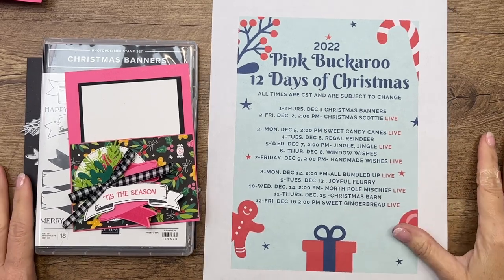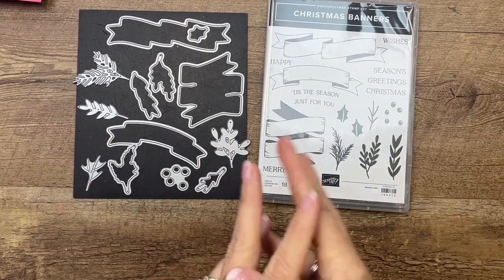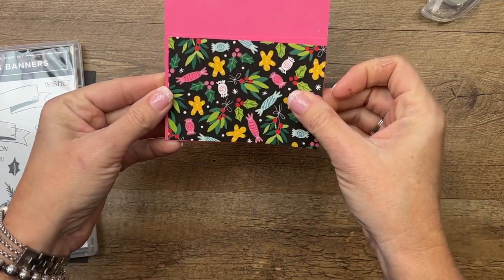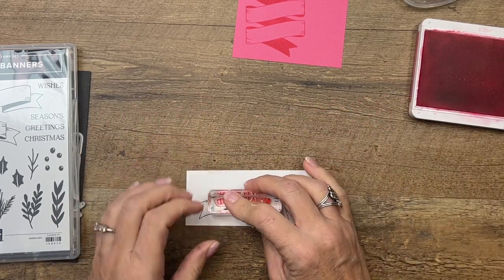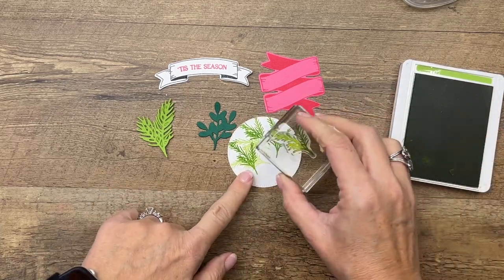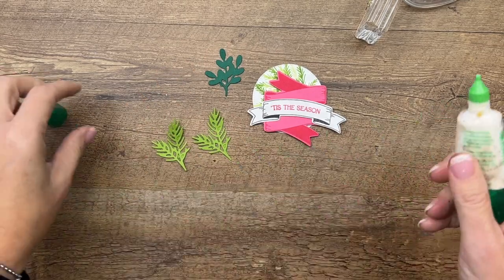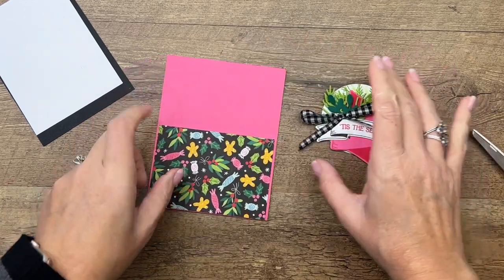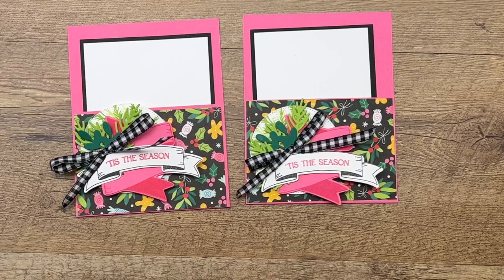Christmas Banners From Stampin' Up!